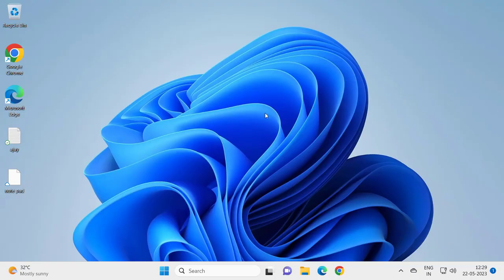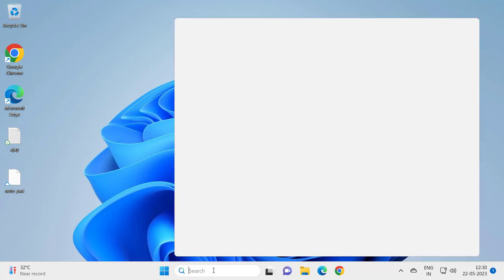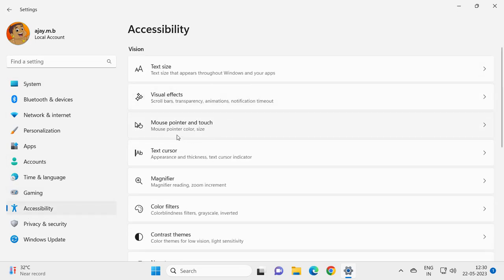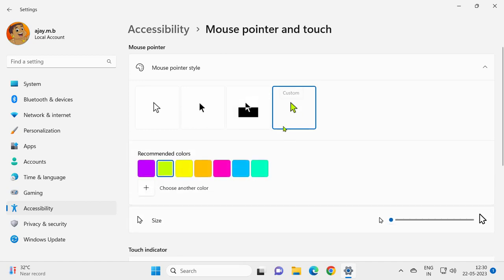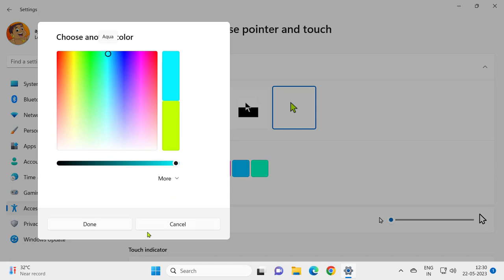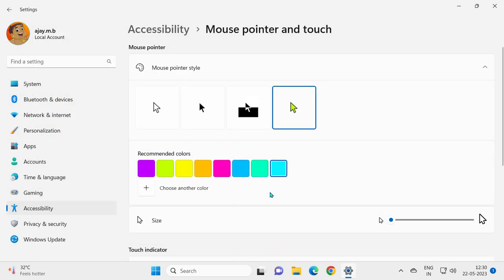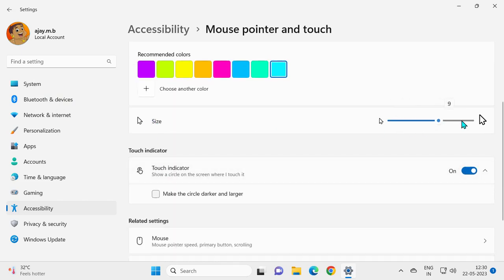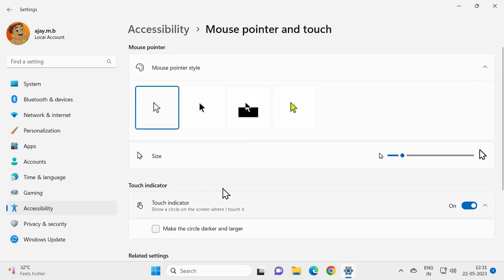How To Change The Mouse Cursor Color And Cursor Pointer Size In Windows 11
how to change mouse pointer color in windows 11